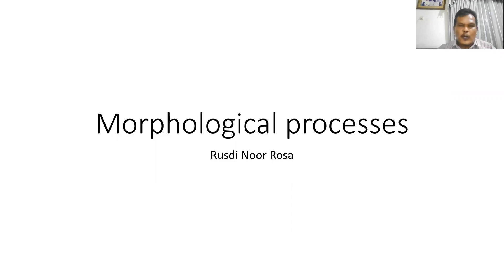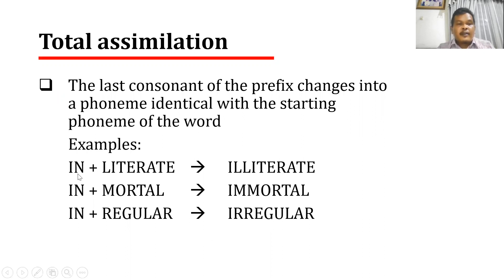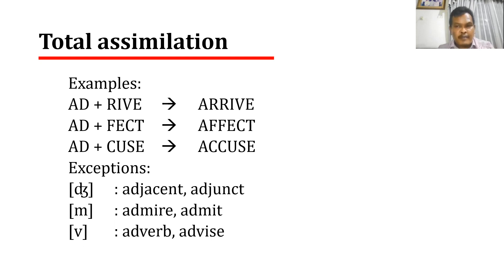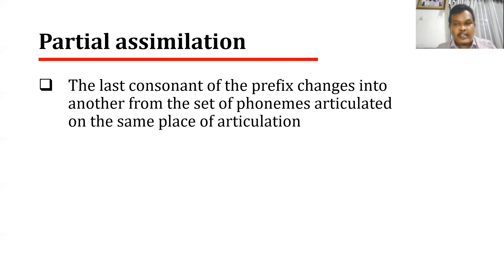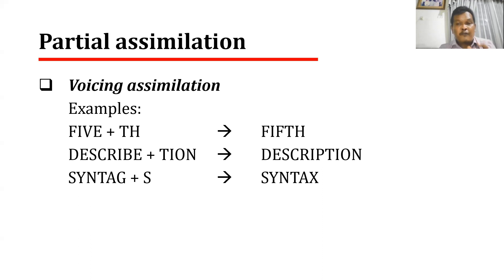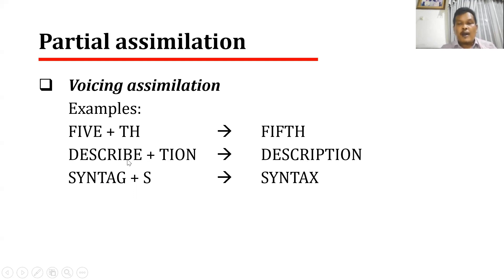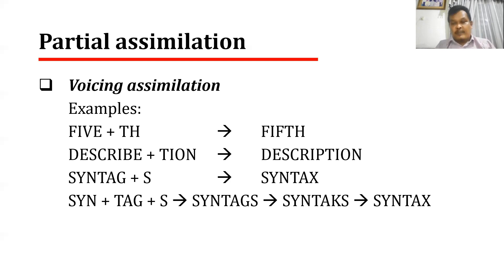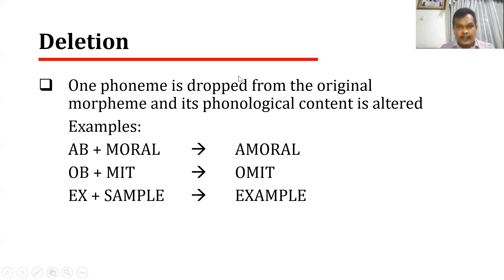Morphological processes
This video explains the concept of morphological processes.